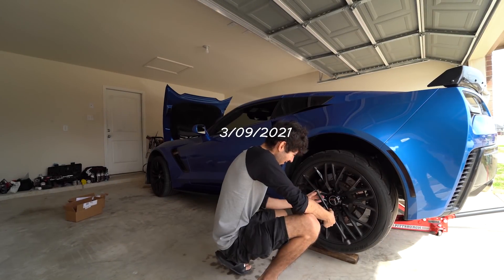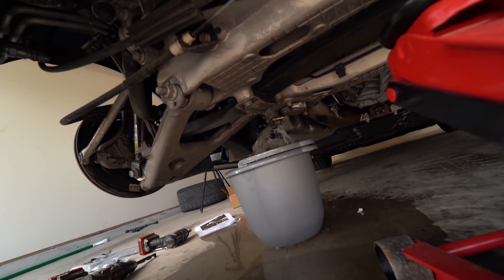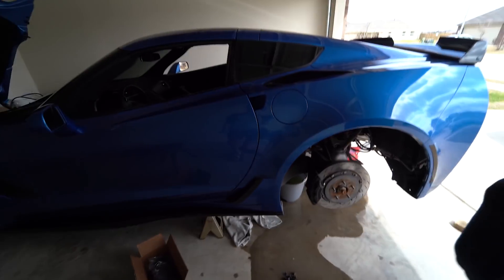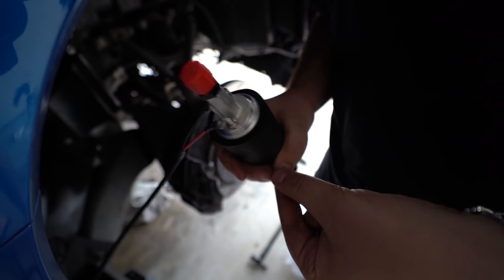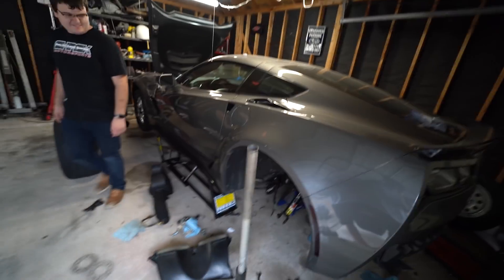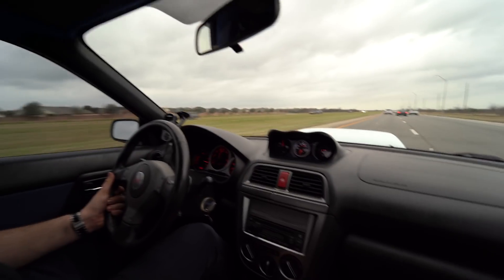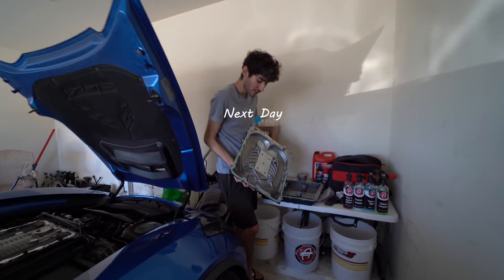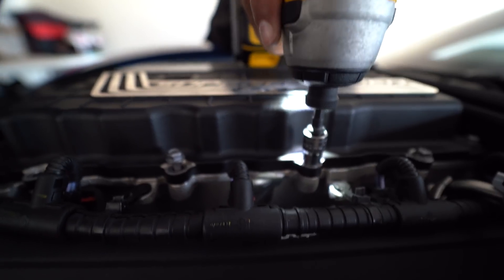MY CAMMED Z06 NEEDED THIS FOR E85!!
DSX Low side and flex fuel sensor was the missing pieces to go full E85 on the c7z!! Made 770whp on pump 93 she is really gonna wake up with some ethanol!